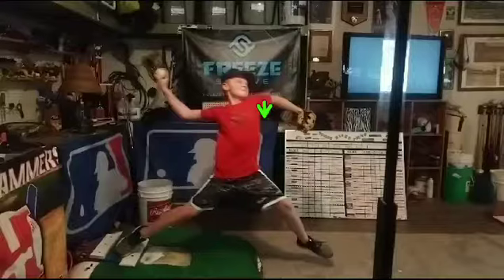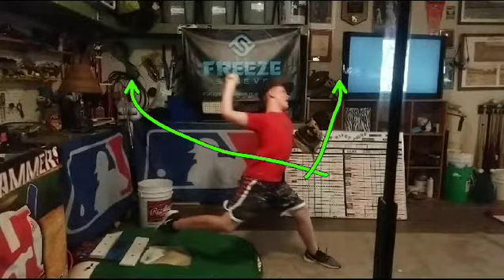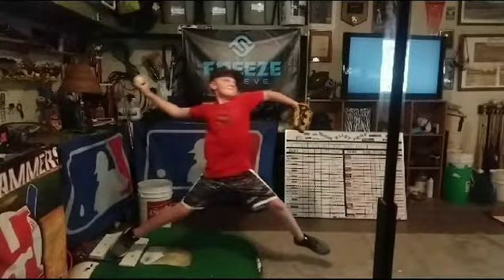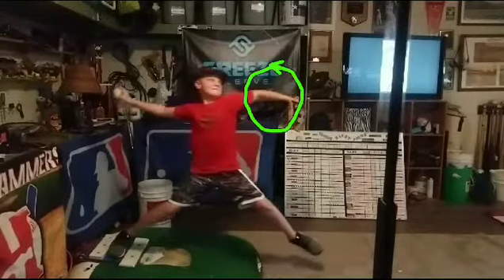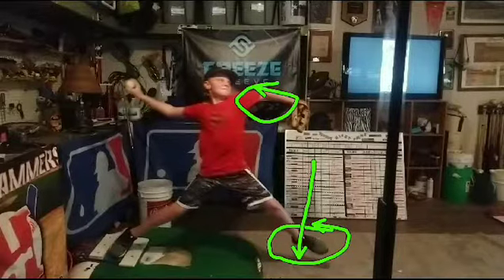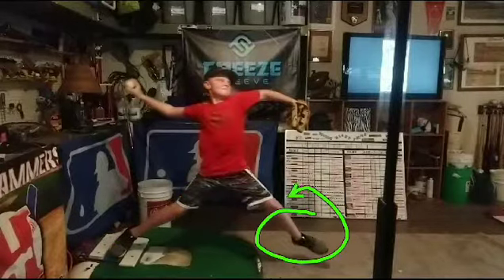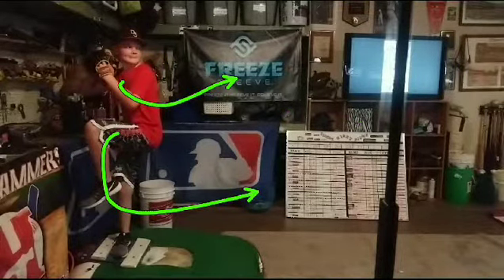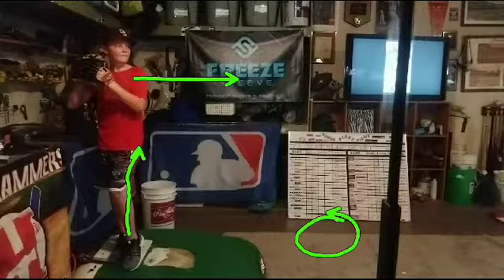When do youth pitchers begin the throwing phase.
Mike linskey AKA nuke works with youth pitcher on separating the throwing phase and stride phase to improve kinetic sequencing